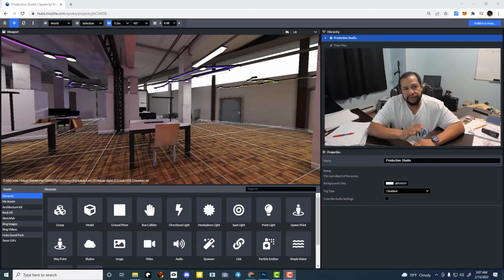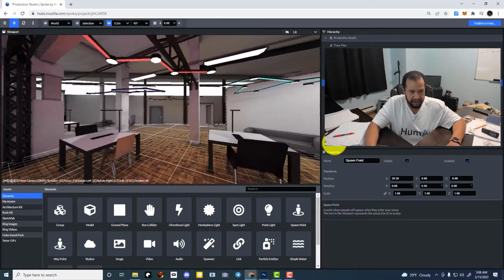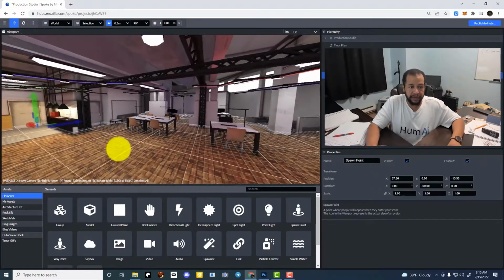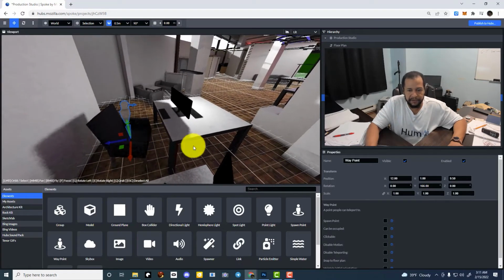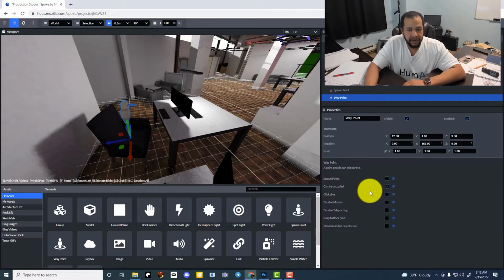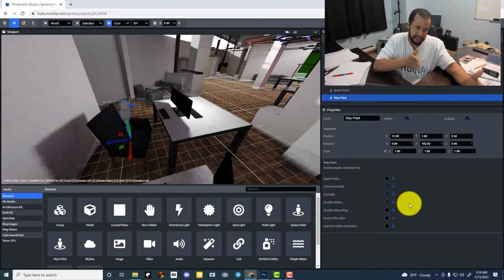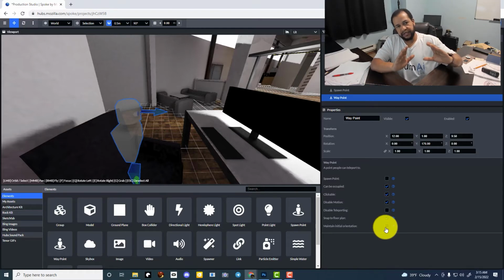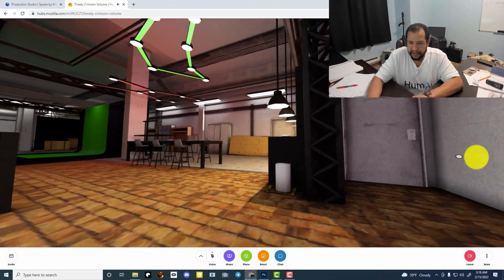Explaining Spawn Points vs Way Points for Mozilla Spoke for Hubs